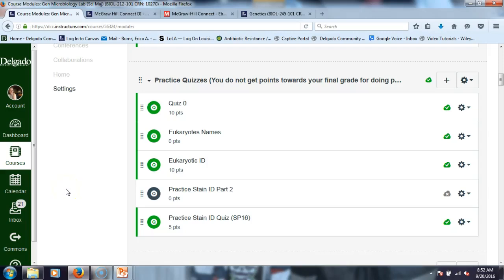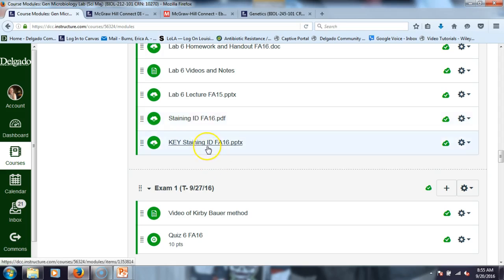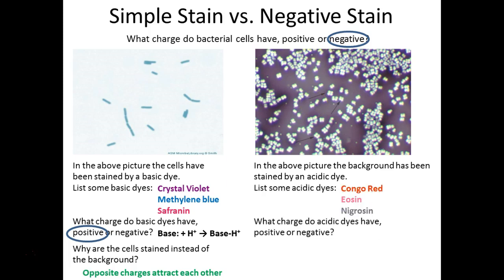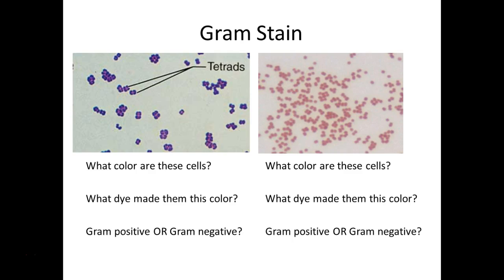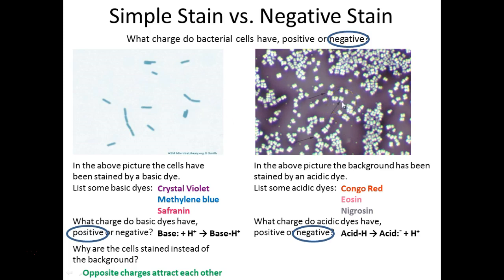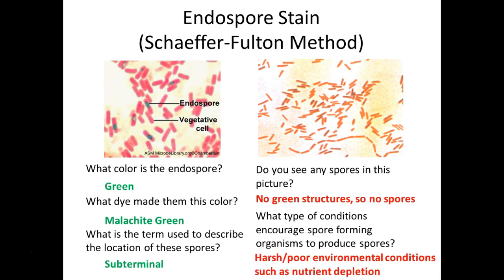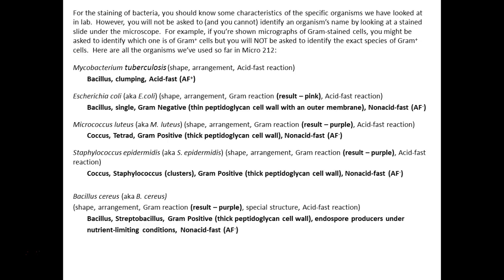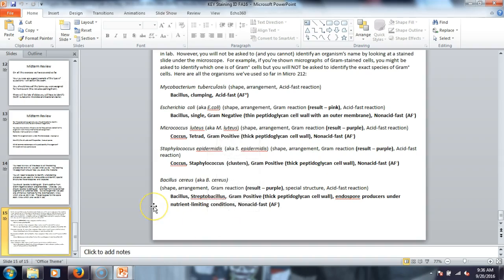Staining ID FA16